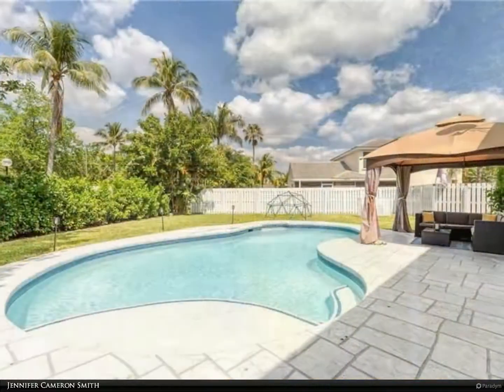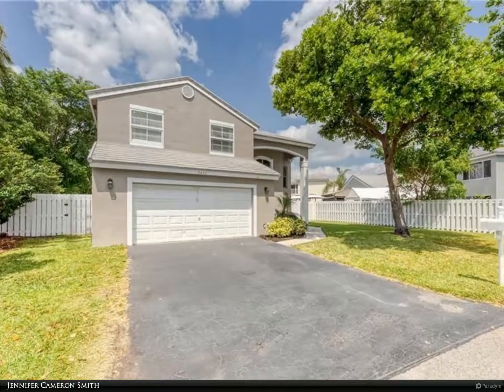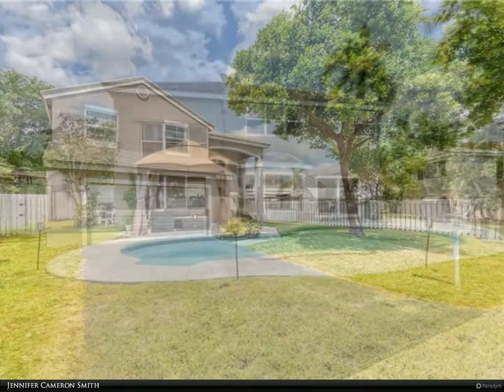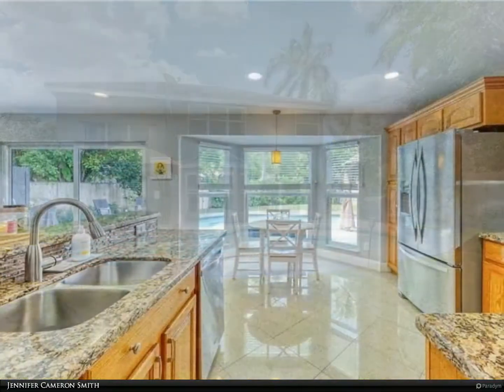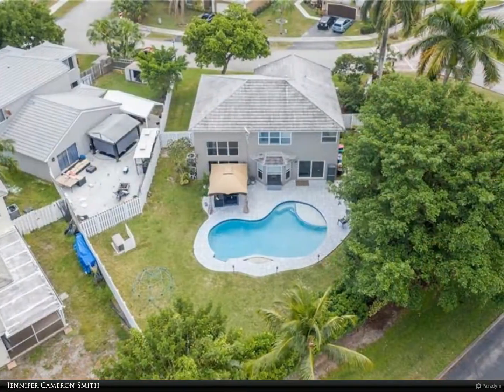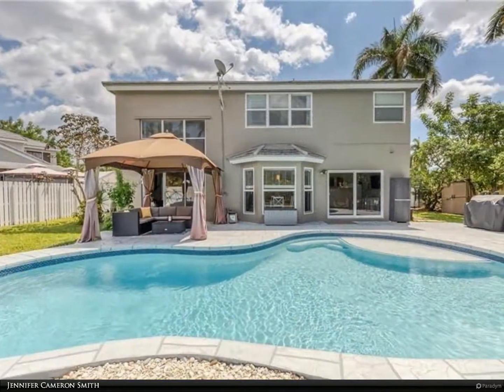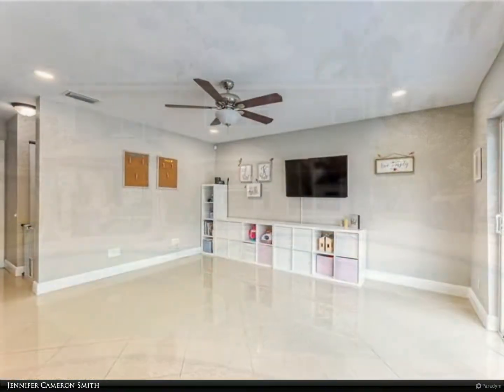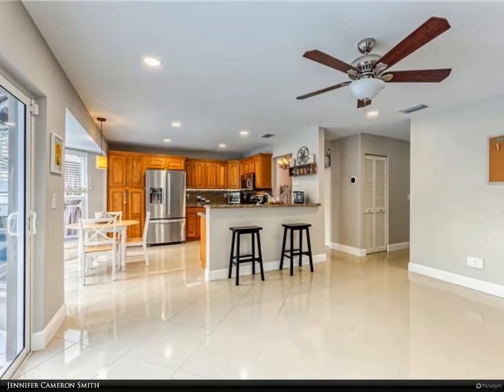Berkshire Hathaway HomeServices Florida Realty - 5411 NW 53rd Dr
Make yourself right at home in this beautiful 3 bedroom, 2.5 bathroom plus a loft listing located in Somerset at Lauren's Turn. Enjoy endless weekends relaxing &amp; entertaining in this spectacular, oversized backyard featuring a large pool &amp; patio recently redone with stamped concrete, new diamond brite &amp; a sundeck! Volume ceilings as you enter, eat-in kitchen, 2 car garage, partial impact windows &amp; doors plus a built in generator are just a few of the things that make this a special place to live. Home is in immaculate condition and has tons of natural light! Ideal location in Winston Park, easy access to highways, great school, parks, walking trails, shops and restaurants. *No SHOWINGS UNTIL THE OPEN HOUSE 4/17 &amp; 4/18.*

Jennifer Cameron Smith
Berkshire Hathaway HomeServices Florida Realty